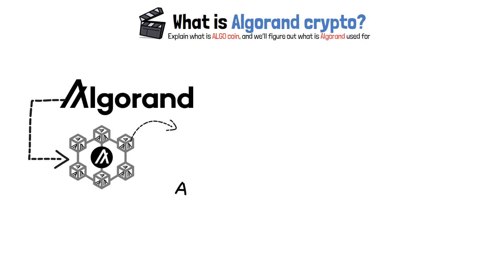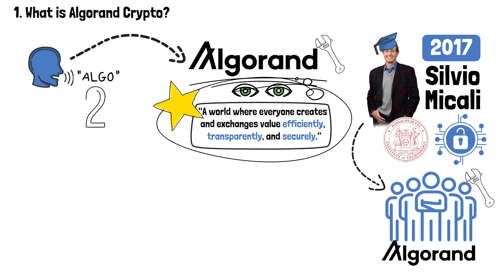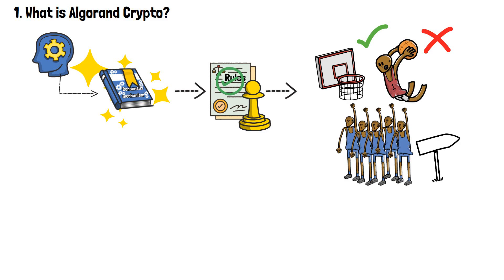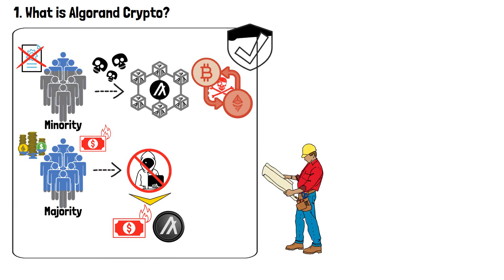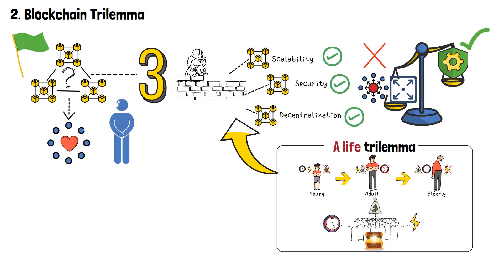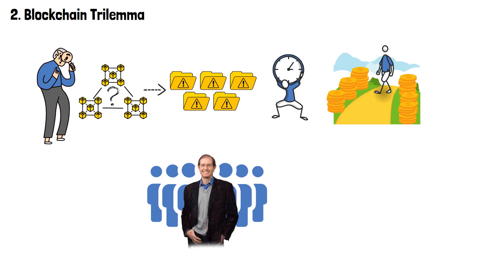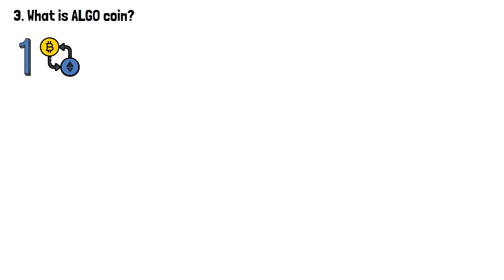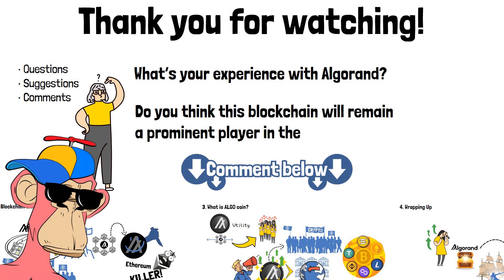What is Algorand? ALGO Coin Explained With Animations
What is Algorand in crypto? What is ALGO coin?

For those who are unfamiliar with Algorand, these are the first questions they run into whenever Algorand gets mentioned. But it’s more than that.

In this video, I’ll get into the specifics of Algorand, its architecture, and principles on which this blockchain was fortified. As always, to illustrate more abstract or complex concepts, I’ll rely on examples, examples and real life examples. This video will help you understand what Algorand and ALGO coin are all about!

What’s your experience with Algorand? Do you own any ALGO? Do you think this blockchain will remain a prominent player in the blockchain game? Share with us in the comment section below!

Video Time Table:

0:00 Introduction to What is Algorand
1:10 What is Algorand?
5:20 Blockchain Trilemma
8:16 What is ALGO Coin?
10:09 Wrap-up: What is Algorand?